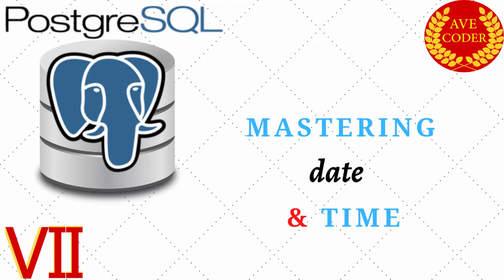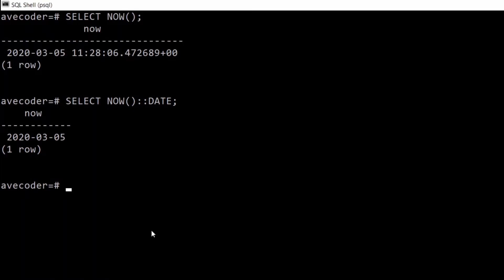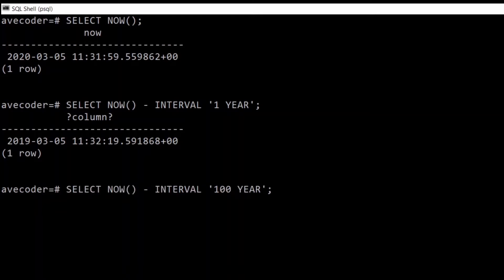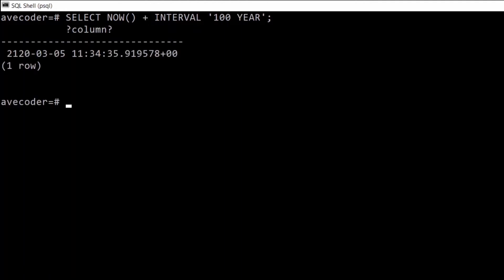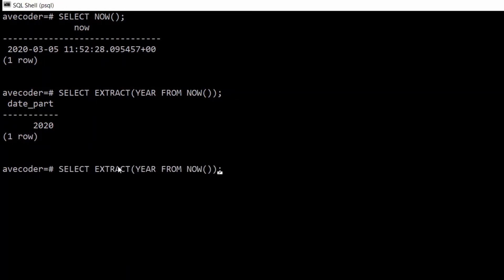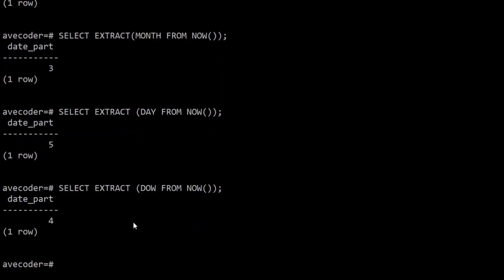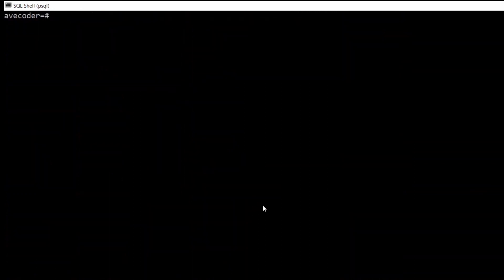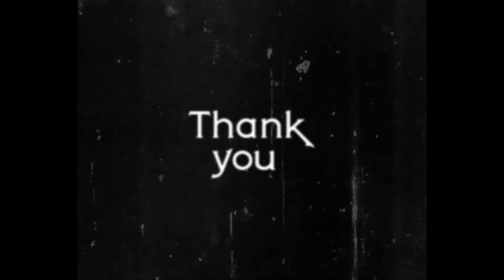07 - Date and Time - PostgreSQL for Beginners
Ave, Coders!
In this hands-on practical lesson, we are going to become masters of the time. I'll show you how to control the time by getting dates from the past and the future, as well as the current dates. Plus we going to learn how to filter through the results.

Crypto:
BTH: 1BmLvUFiJaVpCAwhzW3ZwKzMGWoQRfxsn4
ETH: 0x6f1A488c9b12E782AEF74634a40A79b1631237aB